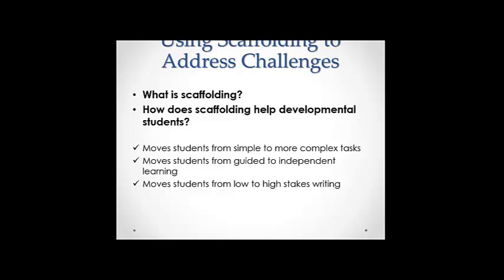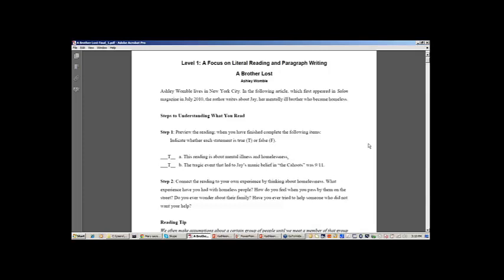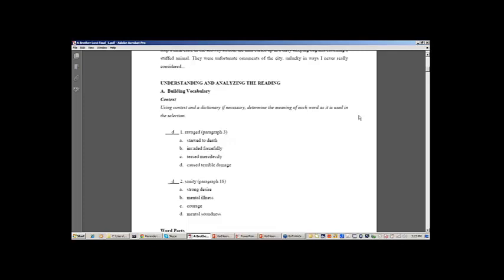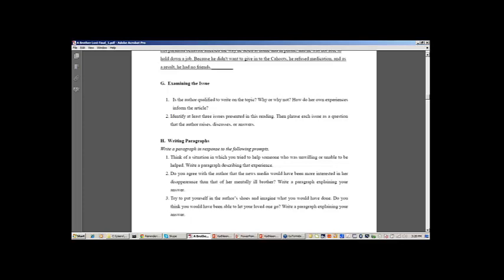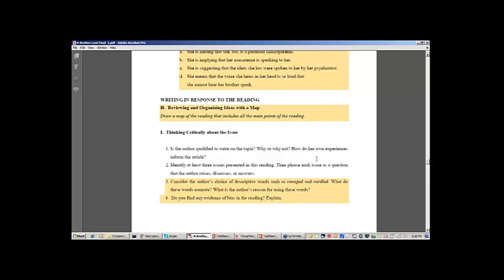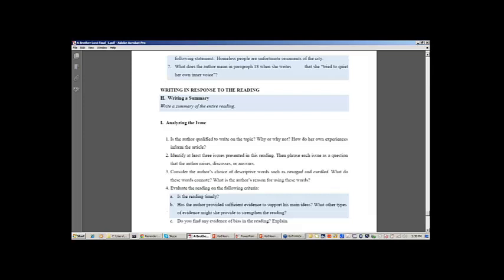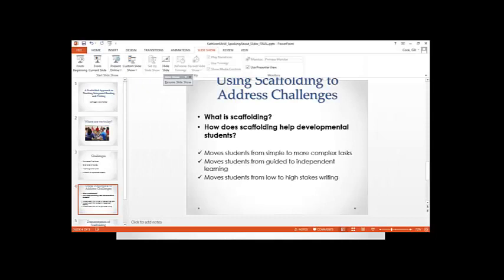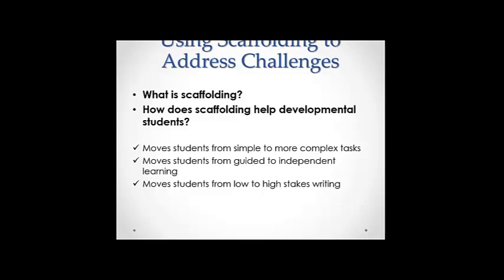A Scaffolded Approach to Teaching Integrated Reading and Writing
Presented by Kathleen T. McWhorter as part of the Speaking About Pedagogy & Practice in English Featured Speakers Series on March 26, 2015.

The workshop will recognize the challenges facing instructors teaching integrated reading and writing courses and demonstrate how scaffolded instruction can address those concerns. Challenges include teaching within an accelerated time frame, moving students from literal comprehension to critical thinking, and encouraging students to become more independent thinkers and writers. Scaffolded instruction leads students from less to more difficult and challenging tasks while providing them with diminishing instructional guidance.

Kathleen T. McWhorter is the author of more than a dozen textbooks designed to help students succeed in college. Born in a rural farm community in Upstate New York, she went on to receive her Ed.D. from SUNY Buffalo. For 34 years she taught at Niagara County Community College in Sanborn, N.Y., where she is professor emerita of humanities. Through her textbooks, she has helped an estimated 500,000 students improve their reading, writing, and thinking skills.